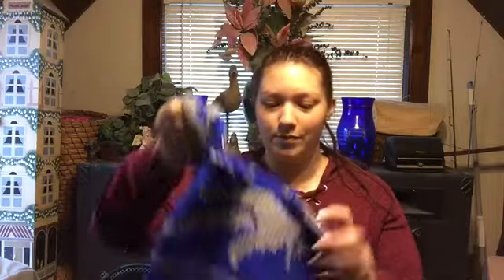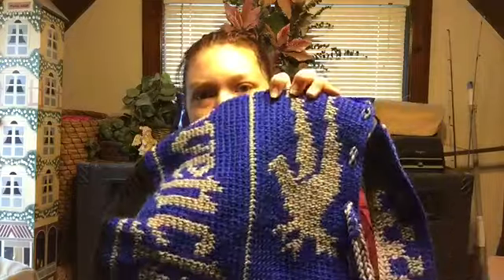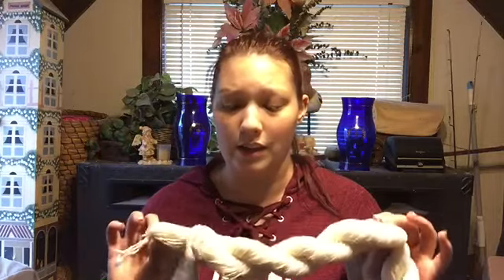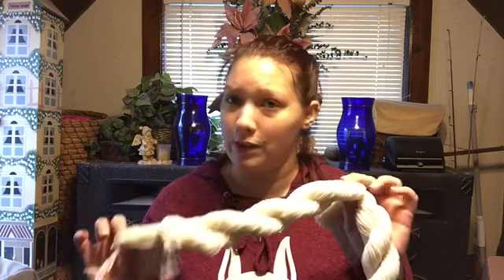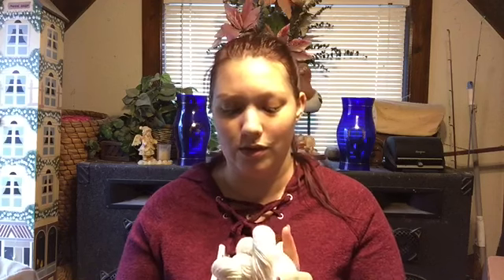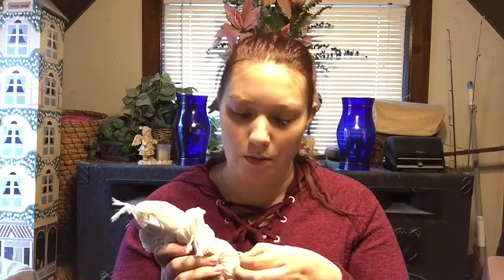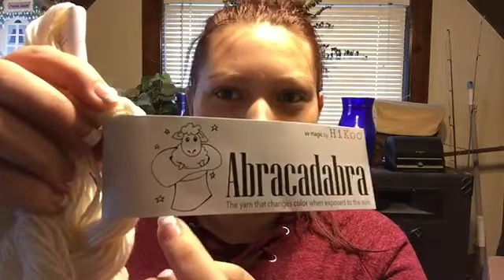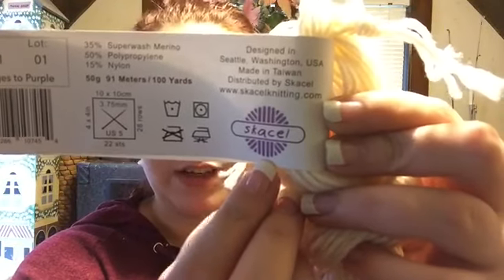Hot off the hook Friday #71